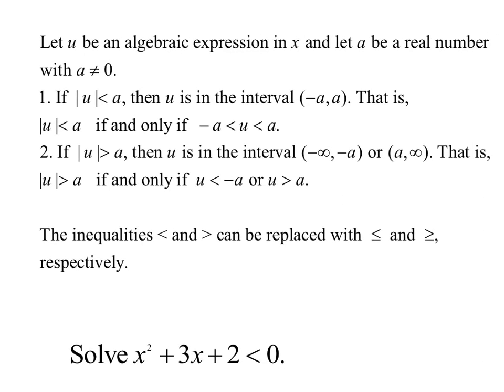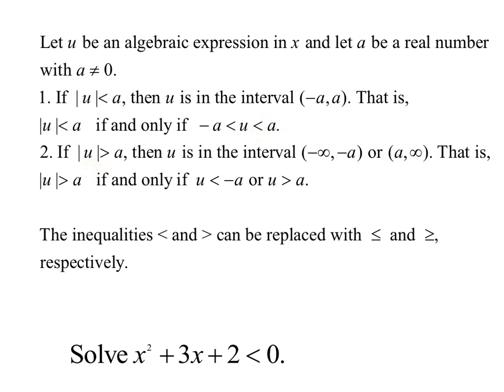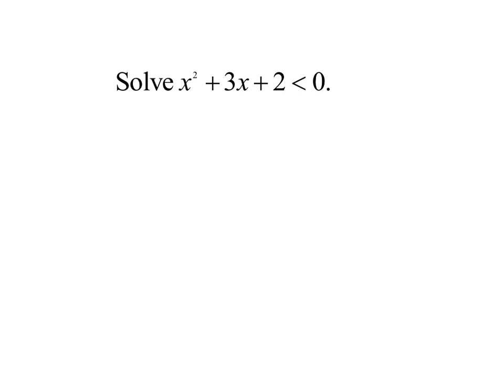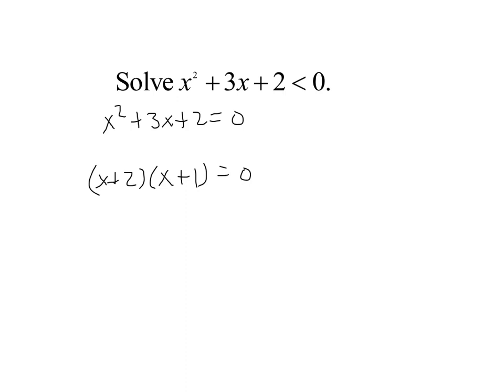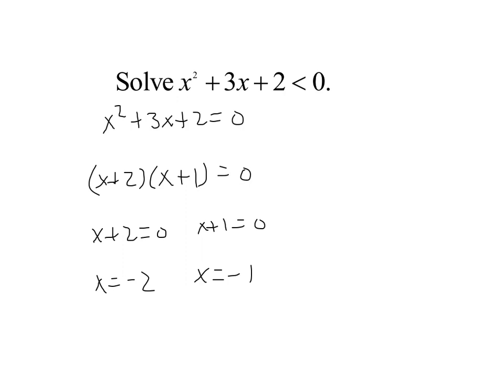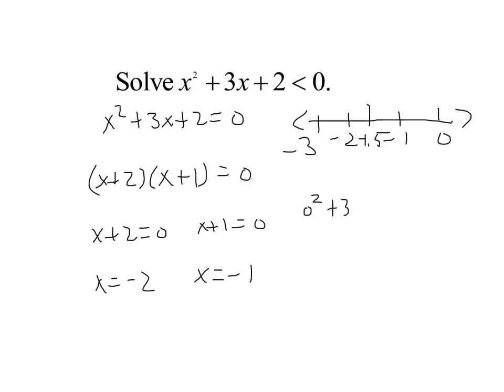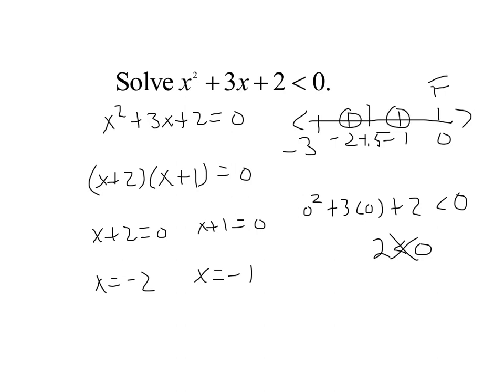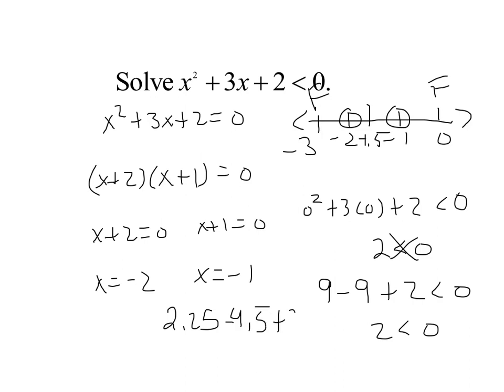P 7 Solving Inequalities